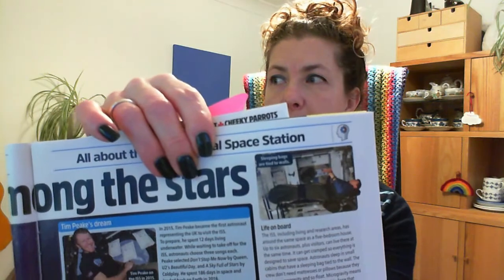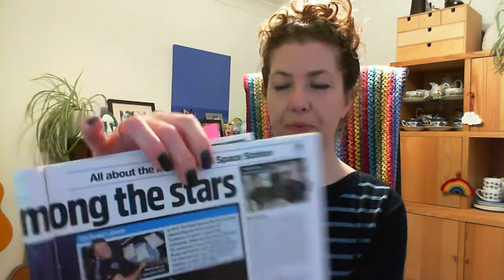Year 4 Greeting 20-1-21